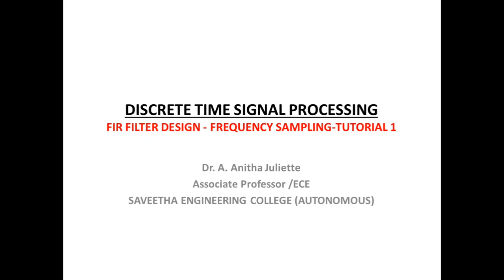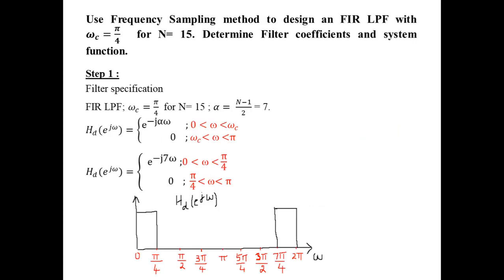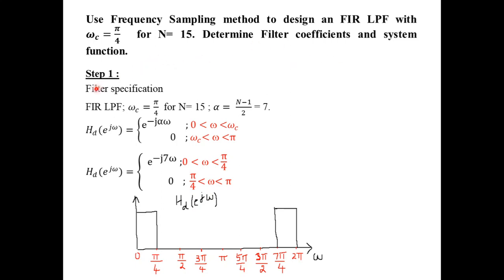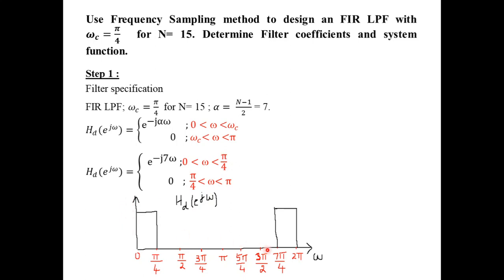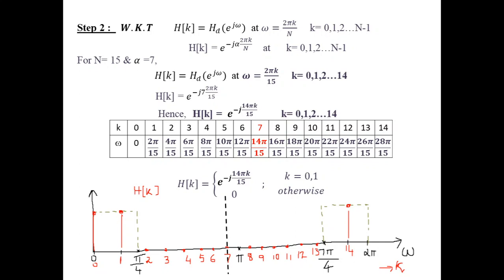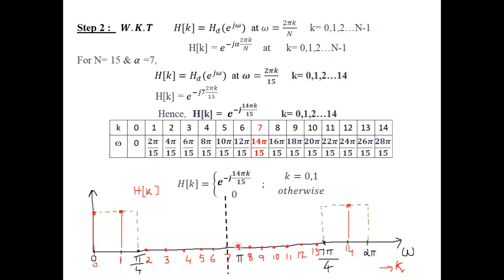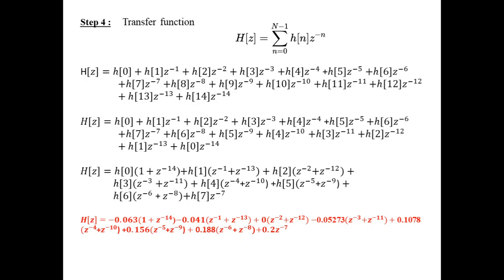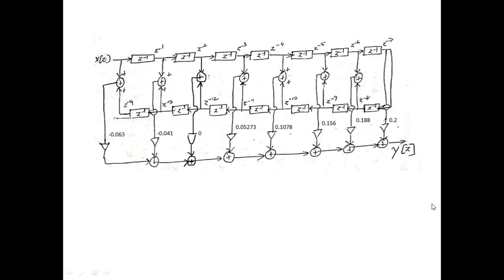Freq samp tutorial 1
TUTORIAL 1- FIR - FREQUENCY SAMPLING